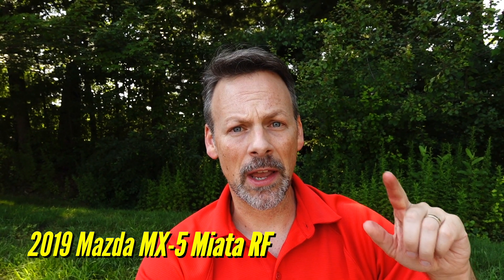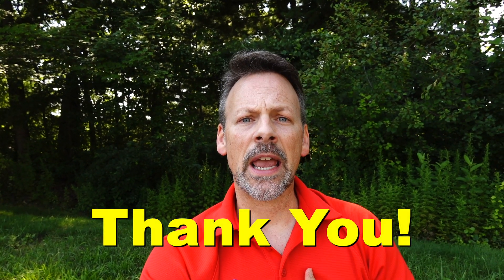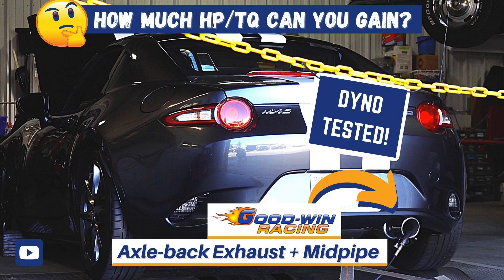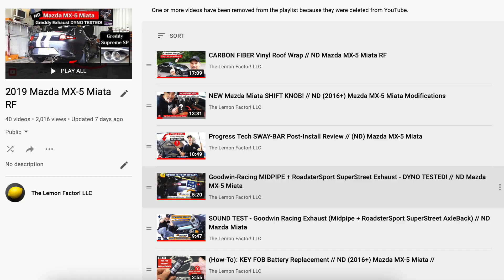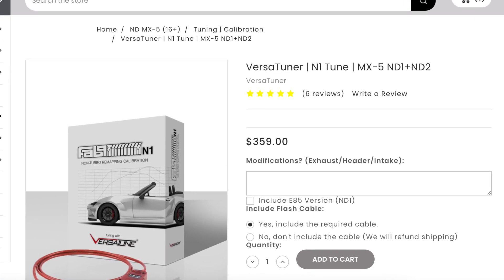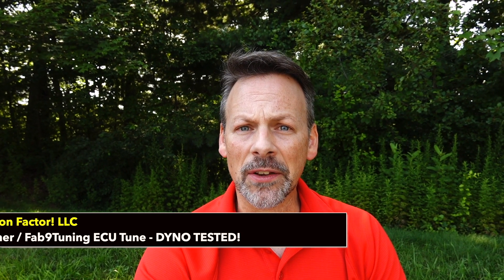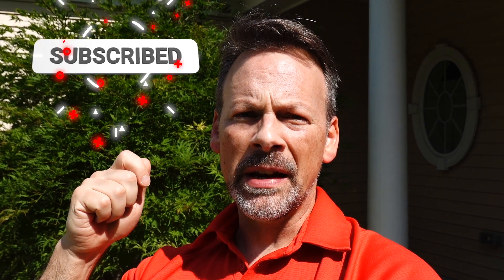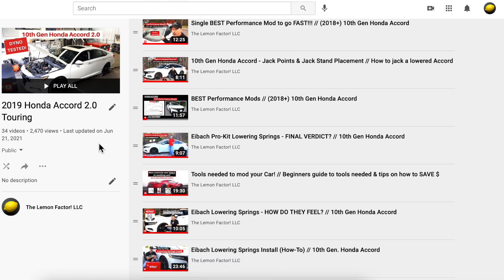VERSATUNE (by Fab9) ECU Tune - DYNO TESTED // ND Mazda MX-5 Miata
The NEW VersaTuner Fab9Tuning ECU tune dyno tested on an otherwise stock 2019 Mazda MX-5 Miata RF! How much horsepower and torque can you gain from Fab9's VersaTune ECU tune and how does it compare to ECUTEK and other Miata performance modifications we've tested?  Let's find out!  We put our ND (2016, 2017, 2018, 2019, 2020, 2021) Mazda Miata - our ND2 2019 Mazda Miata RF project car on a DYNOJET dyno to compare our baseline dyno numbers (on 93 octane),  to test Fab9Tuning's performance claims of their VersaTune ECU tune for the ND Miata.  We'll routinely dyno test Mazda MX 5 Miata performance modifications (such as axle-back exhaust, exhaust midpipe, headers, etc.) as we embark on our Mazda Miata modification journey - next up?